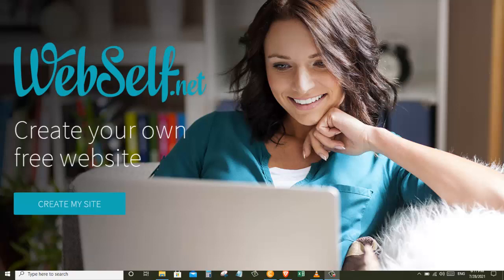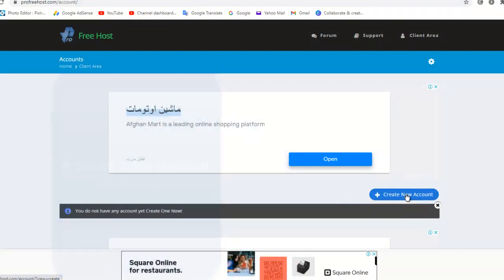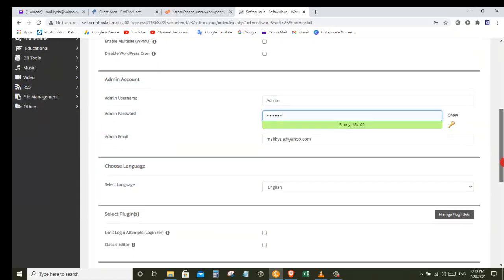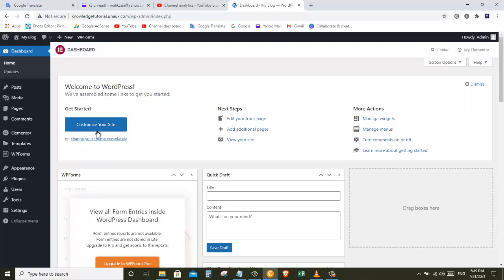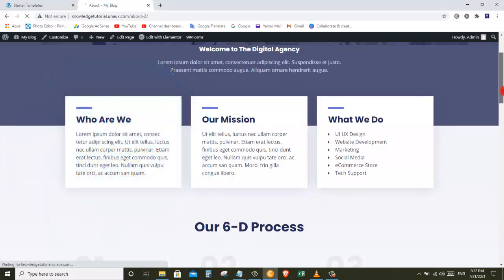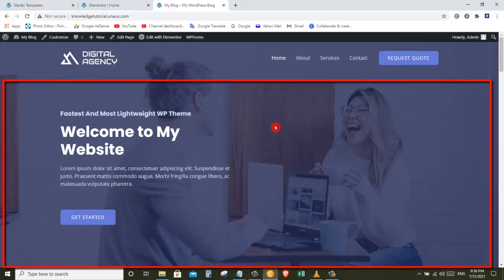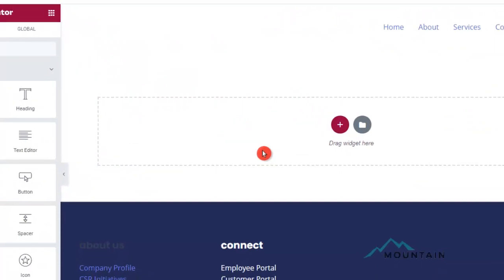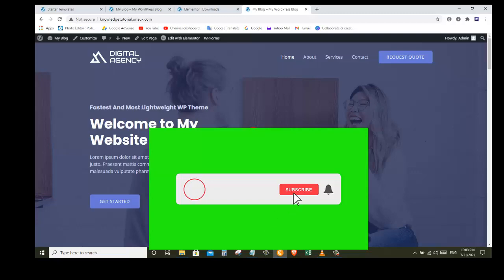Make a Website for Free: Step-by-Step Instructions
In this video, I'm going to teach you how to make a website for free. This is a great way to create a platform for your business or to share your photos and ideas with the world.

Whether you're a beginner or a pro, this tutorial will show you how to make a website in just a few easy steps. We'll start by downloading and installing some free software, and then we'll take you step-by-step through the process of making your website. By the end of the video, you'll have a website of your own!

In this tutorial you'll learn to make your own Website for free with free domain name and free hosting.

If you don't want to watch the whole video - use the timestamps to go to any part you are most interested in.

00:00 How to make a website: Introduction to building a website
01:05 How to make a website: How to create a free account on profreehost.com?
01:35 How to make a website: How to get a free domain for your website? What's a domain?
02:30 How to make a website: How to install WordPress on your domain?
04:20 How to make a website: How to login to your WordPress Website?
05:20 How to make a website: How to install and activate astra template on your website?
06:52 How to build a website: How to edit the content of your website?
08:39 How to make a website: How to change the header of your website?
09:25 How to make a website: How to add a new page to your website?

Information Technology

We’re going to create our website in two parts.

The first part is to ‘Launch your website’

Once, you launch your website, your website will be live on the internet

We must follow 3 steps to launch a website

The first step is to ‘create an account in profreehost’

This is the website which is going to help us create our website for free.

In step 2 you need to ‘get your free domain’.

A Domain is the name of your website .

In step 3, you need to ‘Install WordPress on your domain.’

Once we successfully installed WordPress, our website is now live on the internet.

We can now go to the next part  which is to ‘start building your website.’

Your website will have a default WordPress Theme. To change the default theme,

We are going to do 4 steps.

The first step is to ‘Login to your website’

In step 2, we will ‘choose a design for your website’

So to choose your website design, you need to install a theme called ‘Astra’ in WordPress

In step 3 you need to choose your design.

And here you will find different website designs which you can apply to your site.

So, choose the design and import it to your site.

Now how do you change the content of these pages?

So in step 3 you'll ‘edit the contents of your website

So, To edit any page of your site, just go into that page

and click Edit with Elementor.

You’ll then go to an editing section. Now, to edit any text or image, just select it, and change anything you want. This process works throughout the website.

Now, if you want to edit the header and the footer area of your website,

Just click ‘Customize’ to edit the logo or menu section.

If you want to add a new page to your website -  you can use 2 methods:

1) Create your OWN page by dragging and dropping elements using Elementor.

2) Use pre-made designs using Templates.